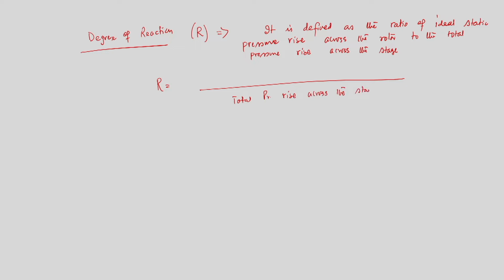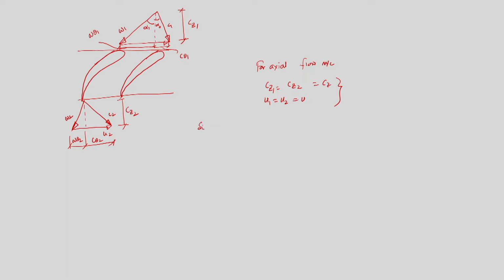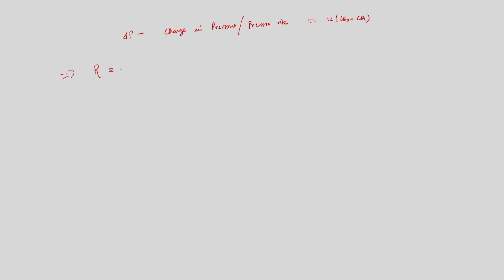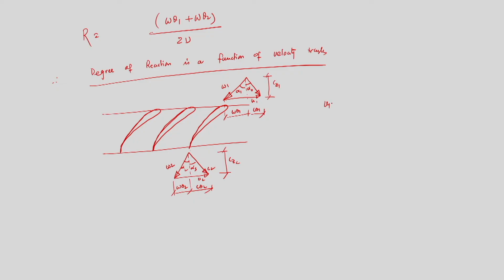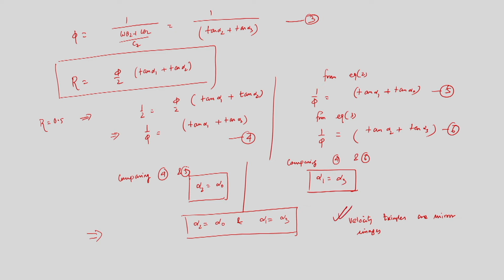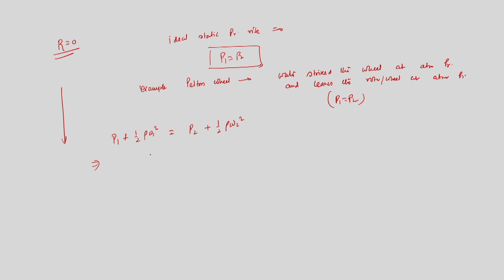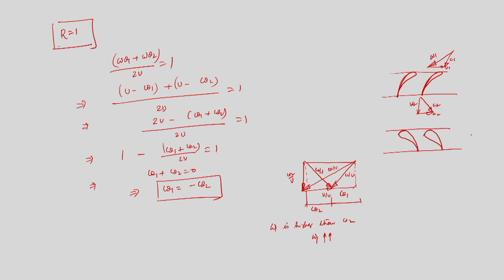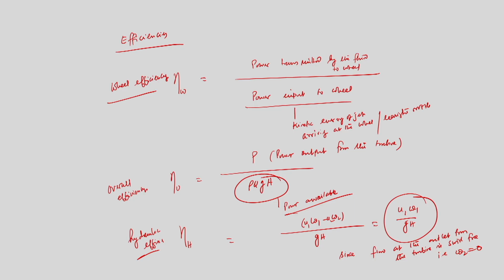Lec 29: Degrees of Reaction and Efficiency of Hydraulic Turbine